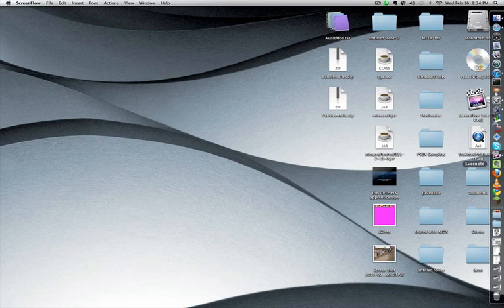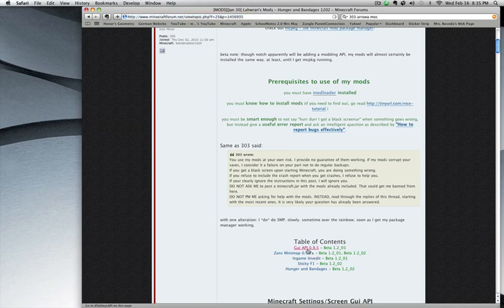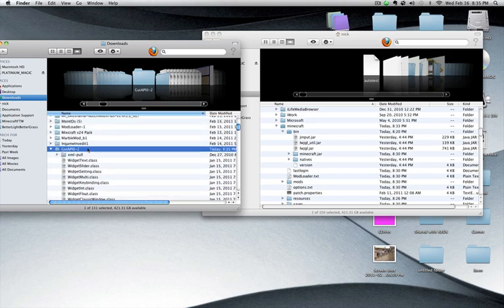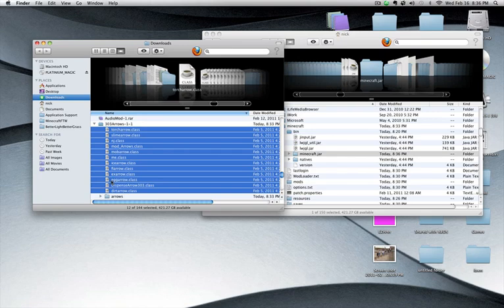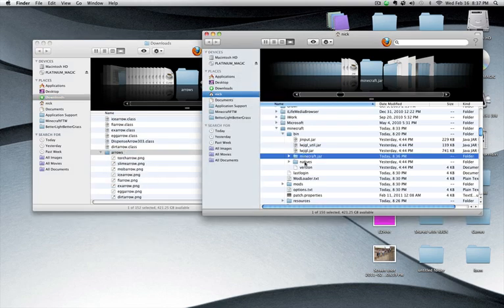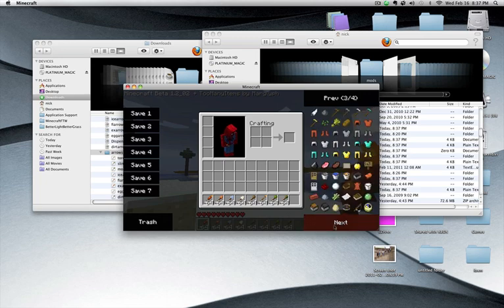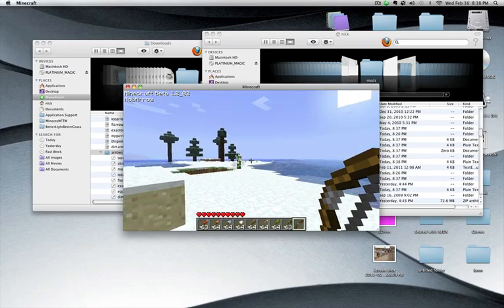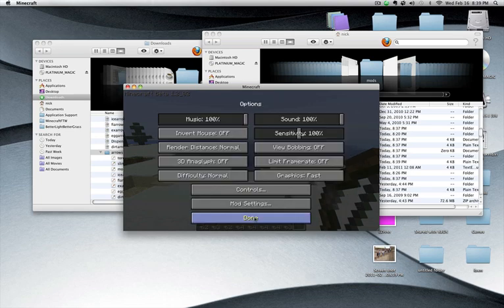How to Install 303 Arrows Mod Easily (Mac) :: Minecraft Beta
here is the easiest way i have found to install minecrafts 303 arrows mod. i test some out for you, but leave some as a surprise :) Like and Subscribe if it worked!